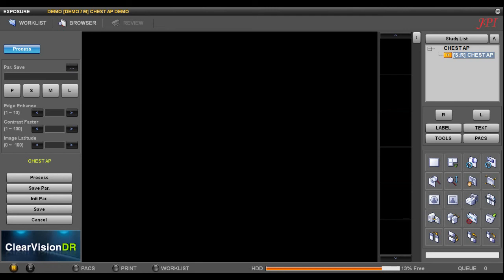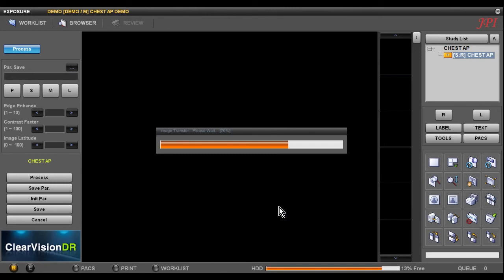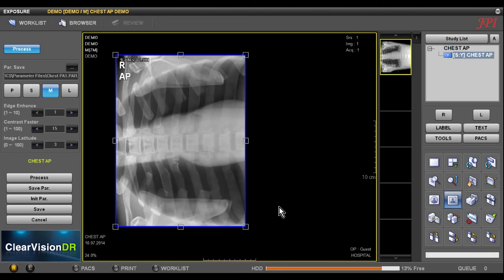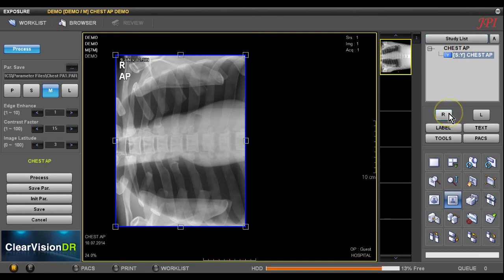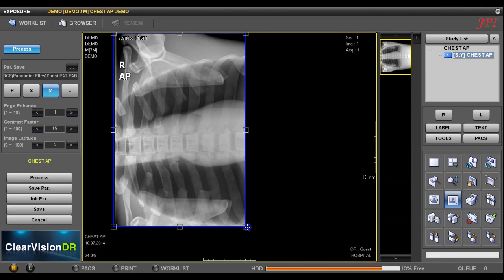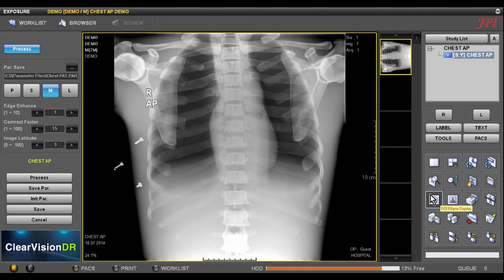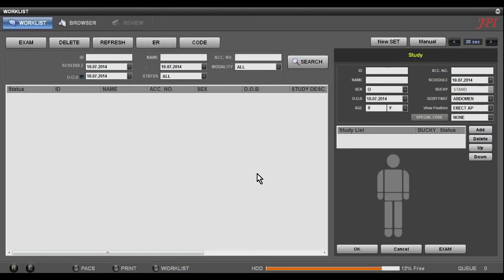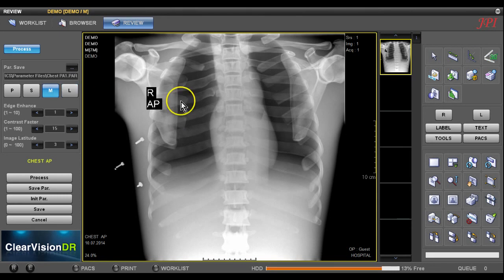Feel 2.0 Basic Overview on JPI digital x-ray acquisition software